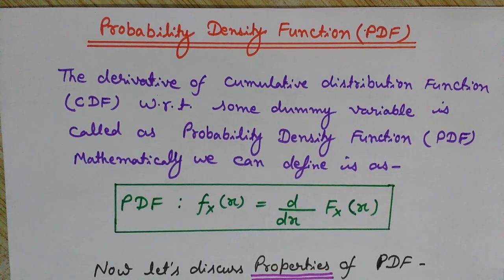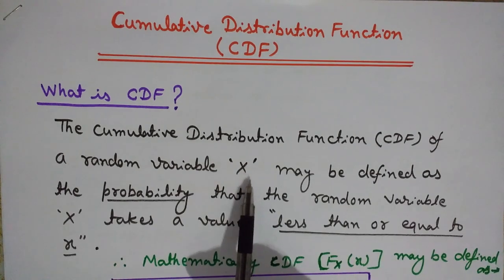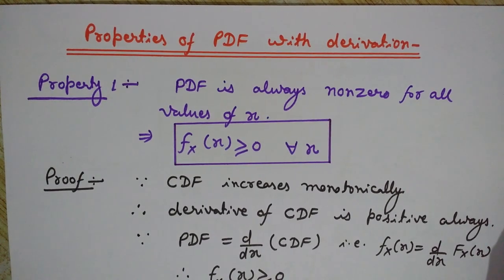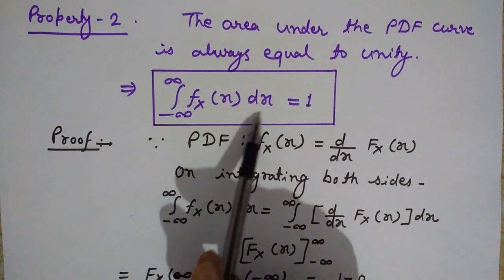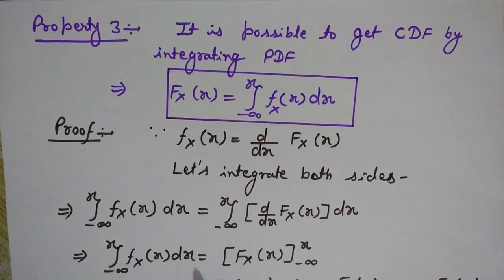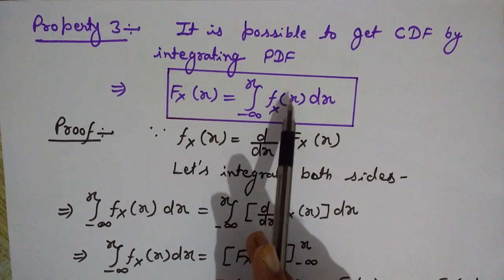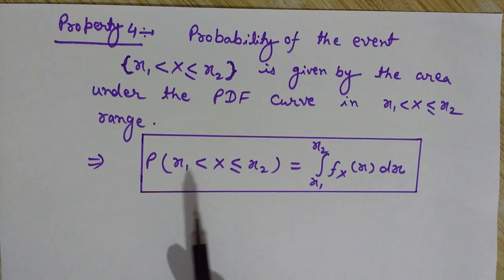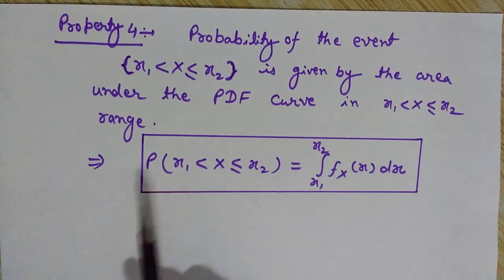Probability Density Function (PDF)-Properties of PDF (Random Variables and Probability Distribution)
In this video lecture, we will discuss what is Probability Density Function (PDF). Properties of probability density function (PDF) are also explained here along with their derivations.
As Probability density function is the derivative of Cumulative distribution function, therefore Cumulative distribution function (CDF) is also explained before describing the probability density function.  The concept of sample space and random variable is also made clear here.

Random Variables PLAYLIST Probability Distribution